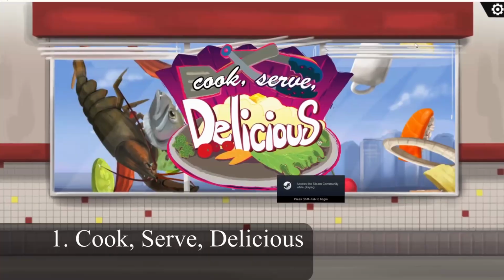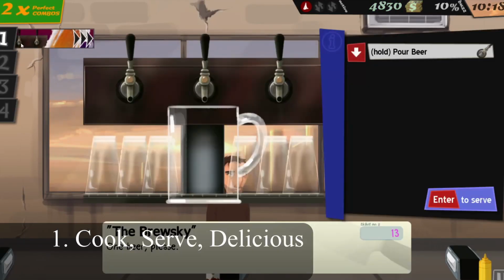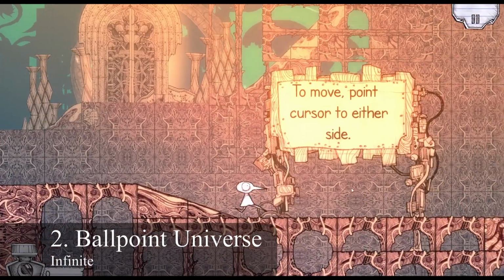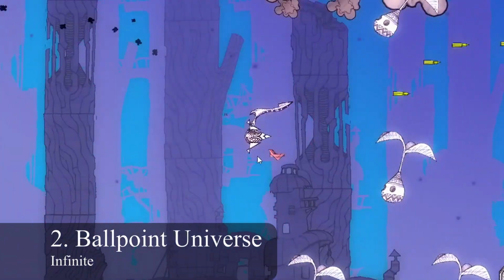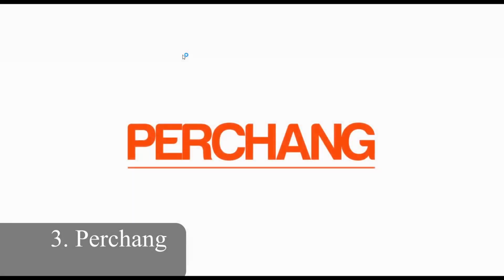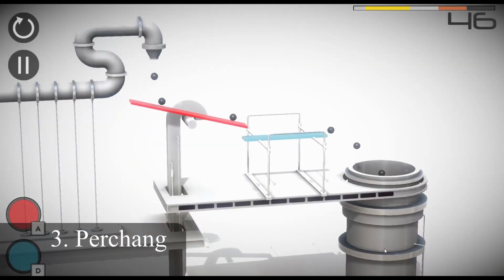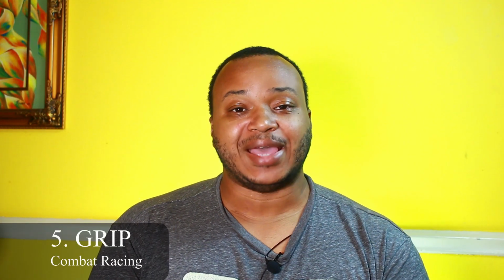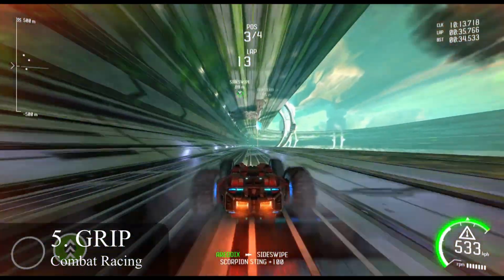TEN STEAM GAMES UNDER $7: Fanatical's Backstage Mystery Bundle Review Part 1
In this video, I talk about five out of ten mystery games under $7 from Fanatical. There are some really good surprises so far in this bundle.

For reference, I play each game for about 30-40 minutes per game and get my initial impression on the game. Games in this video include. Grip Combat Racing, Chime Sharp, Ballpoint Universe, Cook Serve Delicious, and Perchang.

Chapters:
00:00 Intro
00:18 Club Dancing
00:38 Bundle Explanation
02:00 Cook, Serve, Delicious
04:26 Ballpoint Universe Infinite
06:41 Perchang
09:19 Chime Sharp
11:14 GRIP: Combat Racing
13:22 Did We Get a GOOD DEAL so far?
13:54 Outro